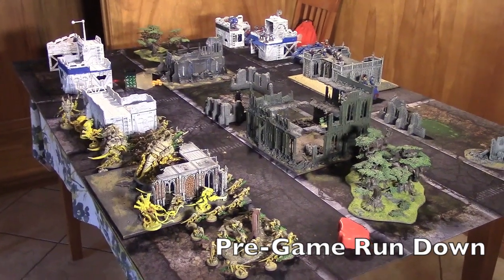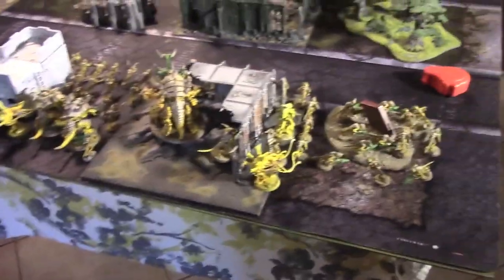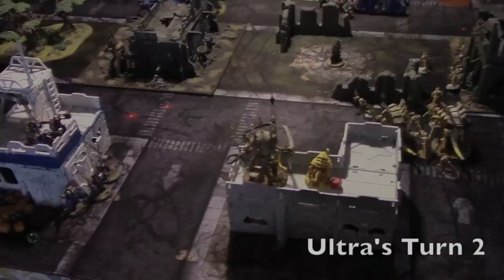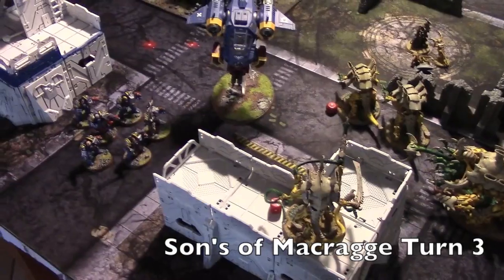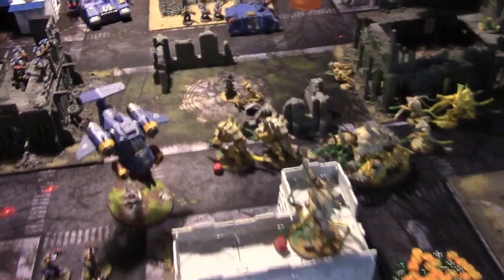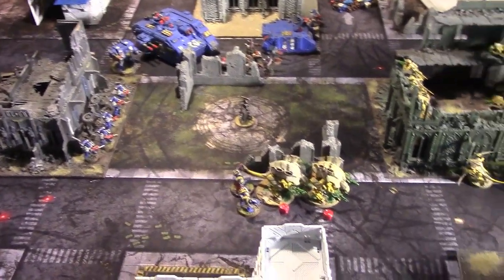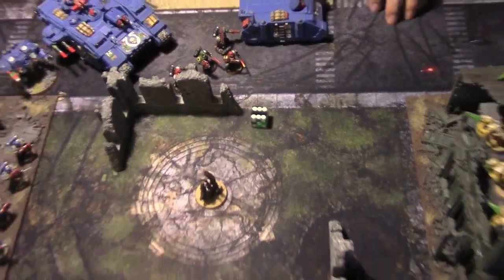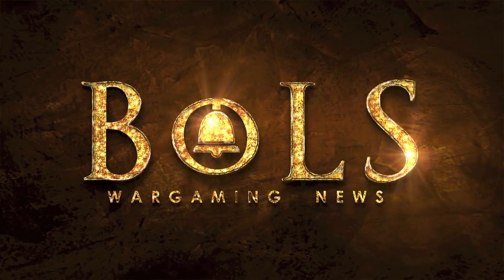BoLS Battle Report #191 | Space Marines vs Tyranids | Warhammer 40,000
BoLS Presents a Warhammer 40,000 Battle Report! In this episode Big Red busts out the Space Marines in Blue vs AdamHarry's Yellow Tyranid Swarm! Who will pull out the win the immaculate Ultramarines or the Villains of All-Valley?! Watch to find out!

Sound FX: Temple Bell | Mike Koenig